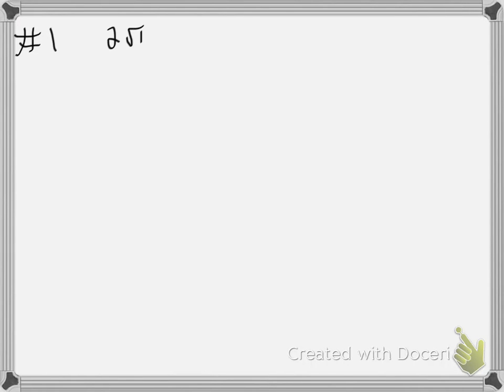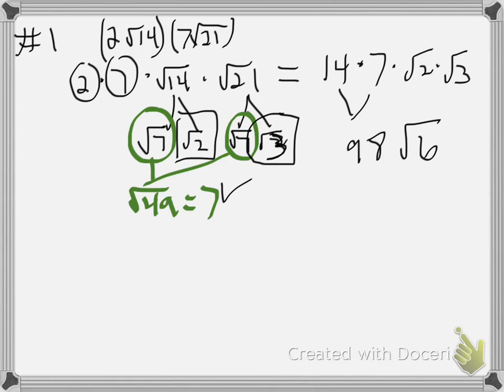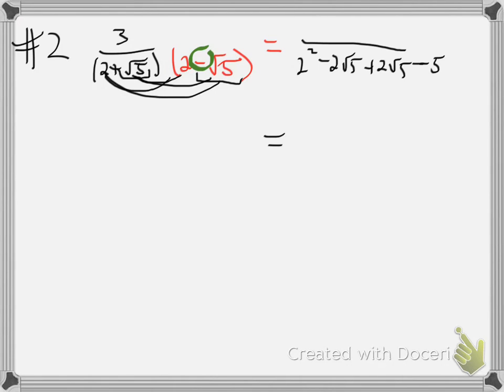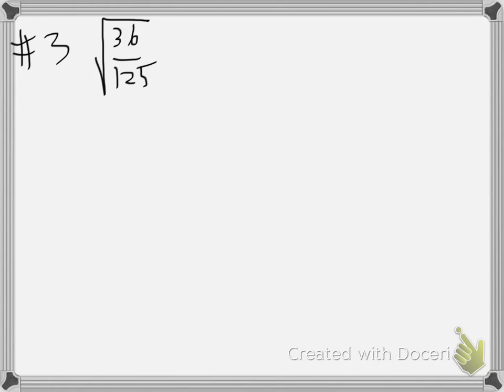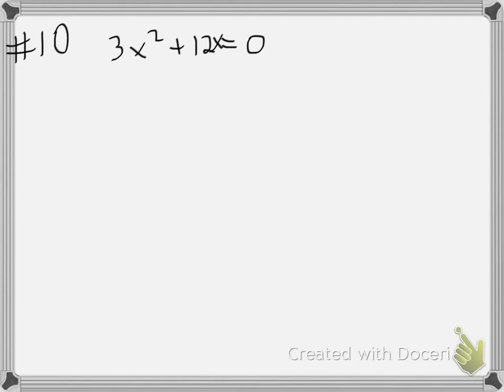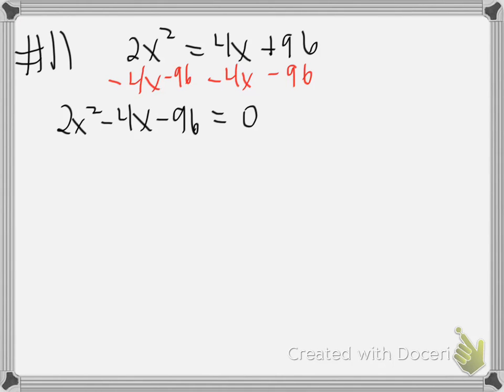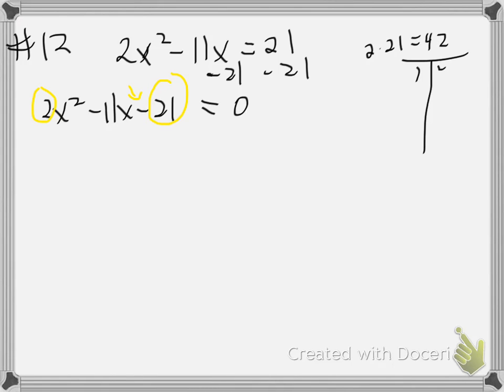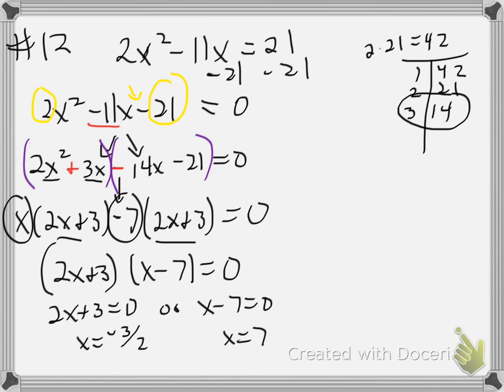Unit 9 test corrections part 1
Unit 9 test corrections part 1 (PAP Alg 2)